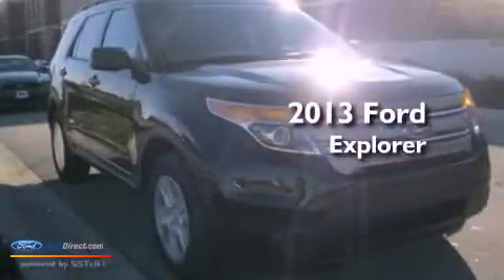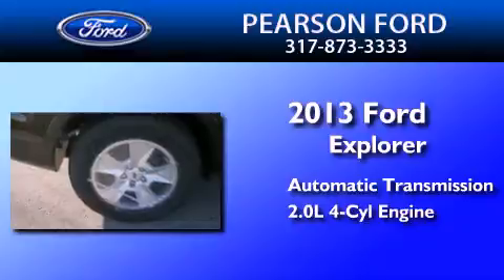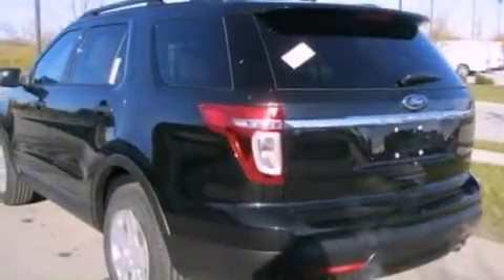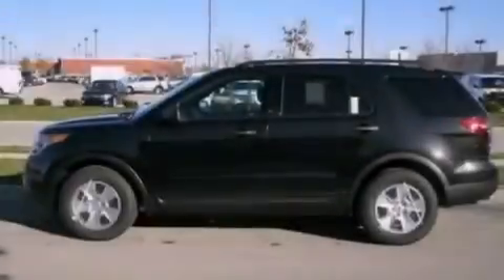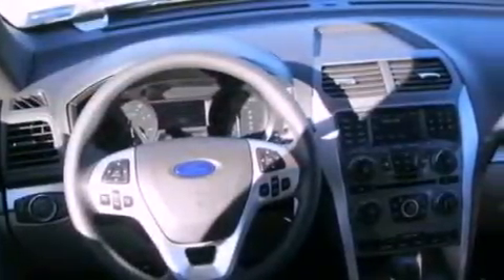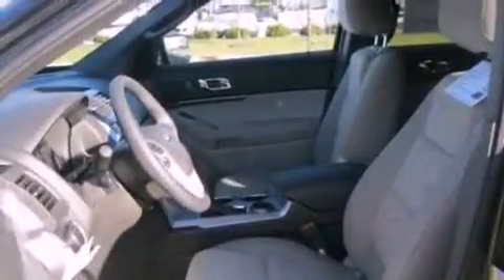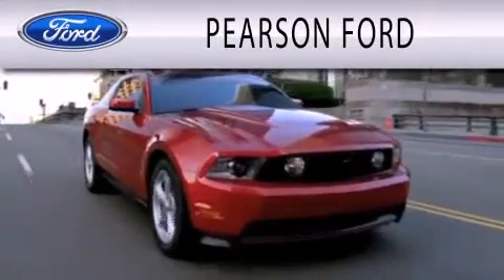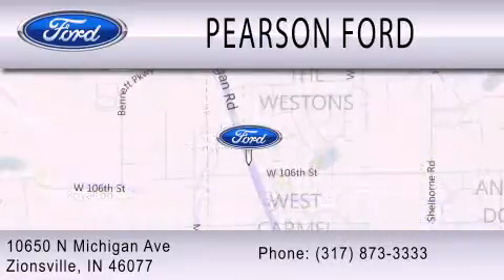2013 Ford Explorer Zionsville IN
Year : 2013
 Make : Ford
 Model : Explorer
 Engine : 2.0L I4 16V GDI DOHC TURBO
 Trans . : 6-SPEED AUTOMATIC
 Exterior : TUXEDO BLACK
 Miles : 4
 Interior : LIGHT STONE
 Stock : 19725